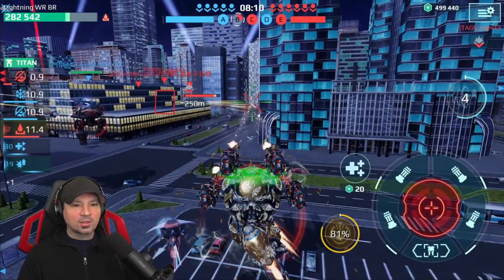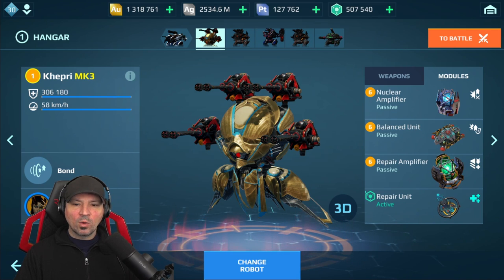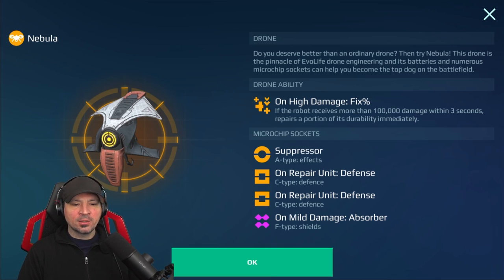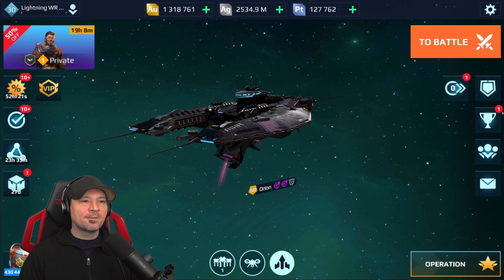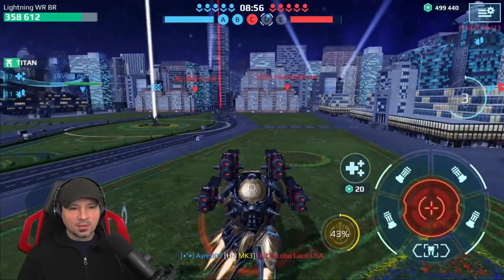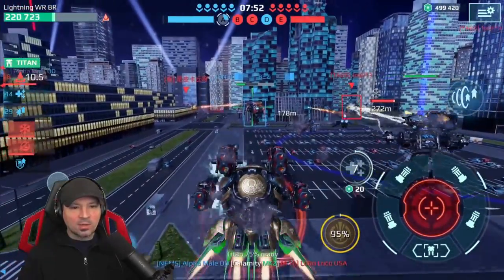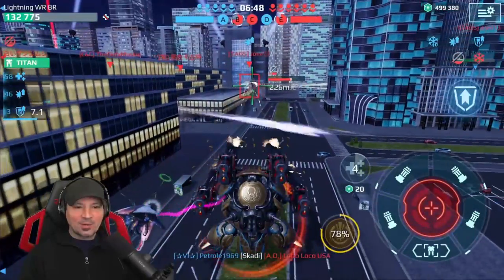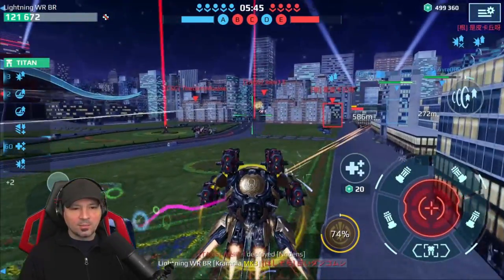War Robots Khepri New Robot, With Pilot Nian, New Repair amplifier module, new weapon kramola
War Robots khepri, war robots nian, war robots repair amplifier, war robots Orion mother ship, war robots live server, war robots new weapon kramamola,

Want To Join My Discord Server? click the link below, You can even join and become a member on any of my YT channels with over 1000 subscribers, Paid YT channel members get access to the VIP rooms on my discord server :) Links to my other YT channels below

These are the YouTube channels that pixoinc authorizes to do in-game item giveaways, if the channel is on this list (updated once a month-ish) it might be a fake giveaway